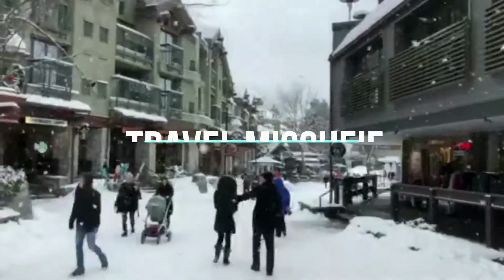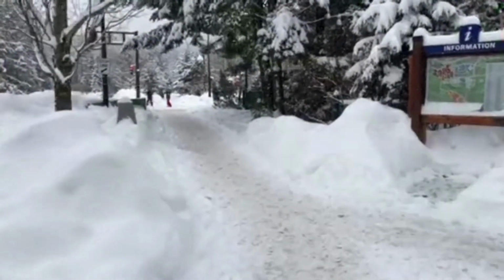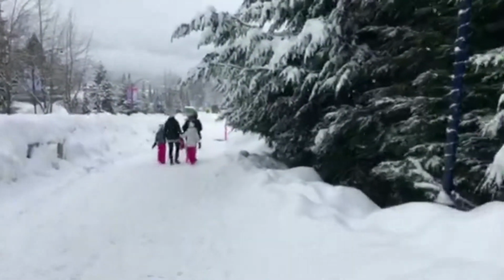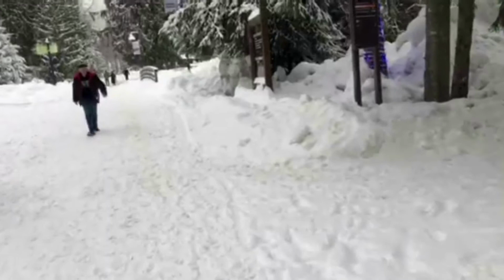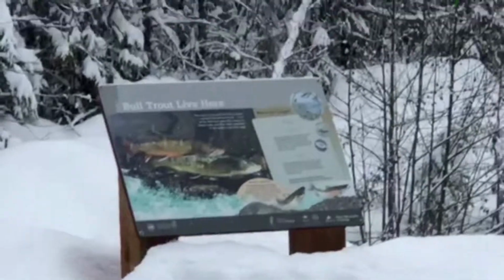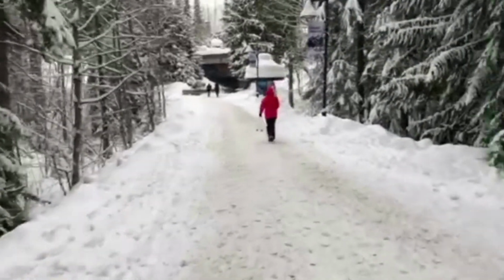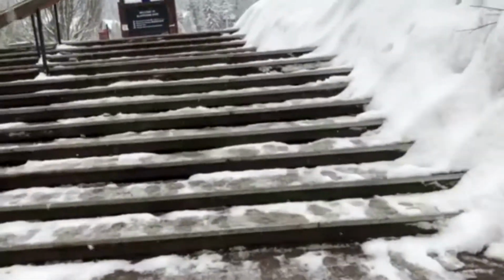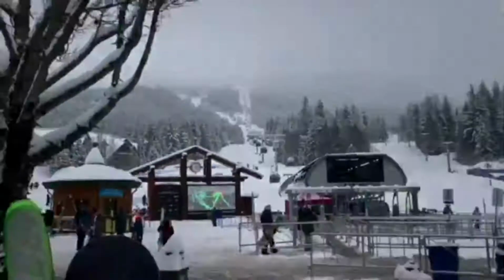UPPER VILLAGE WHISTLER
TAKING A WALK THROUGH  STUNNING WHISTLER TO THE UPPER VILLAGE